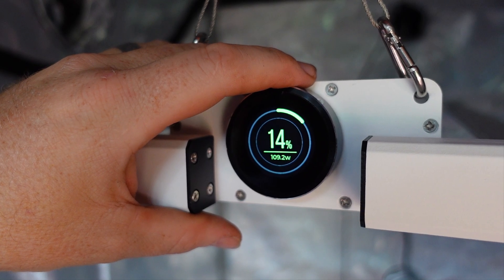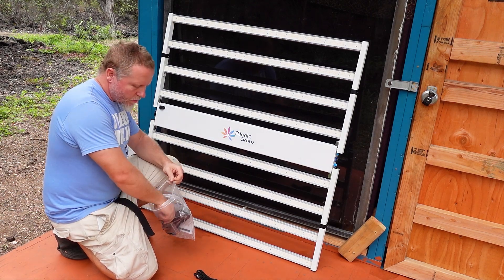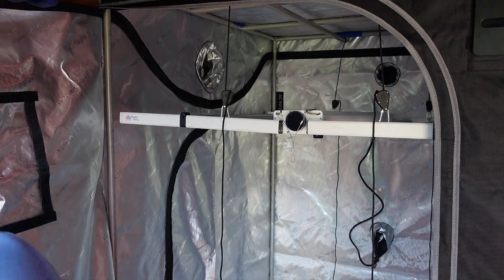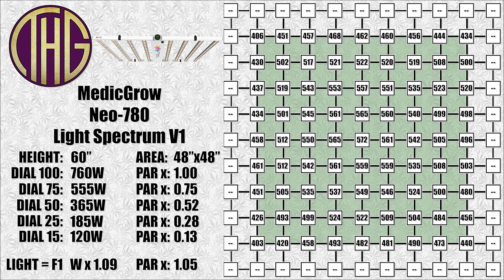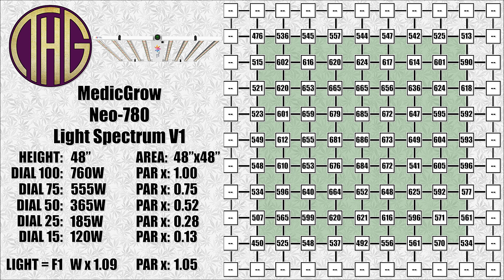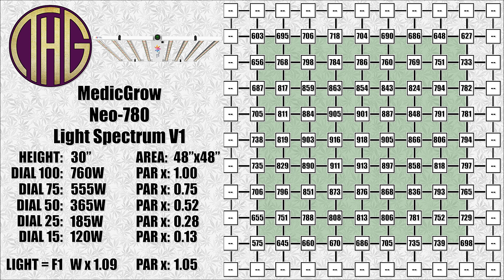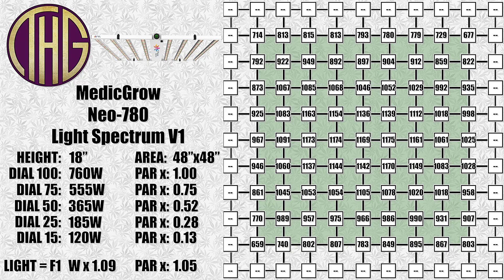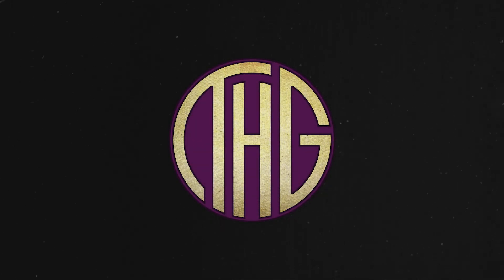The Brightest Light We Have Tested! Medic Grow NEO-780 Unboxing, Setup & PAR Level Tests!!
Medic Grow recently reached out to see if we wanted to take a look at their NEO-780 grow light, which has one of the most interesting controllers that we have ever seen. This is a pretty amazing light that folds up into a fairly compact package for transport, and if you are looking for a great light in a 4'x4' or 5'x5' grow tent, you are definitely going to want to take a look at this one.